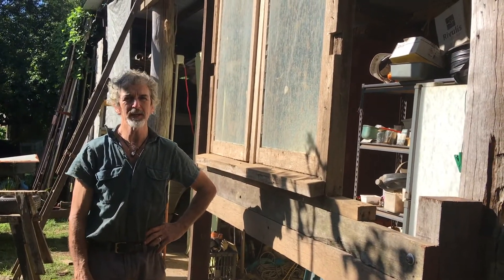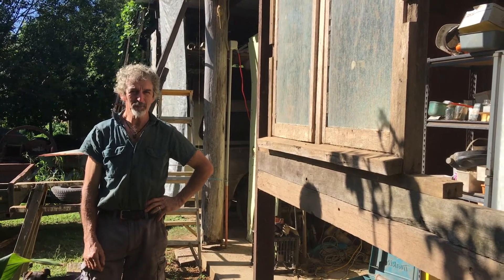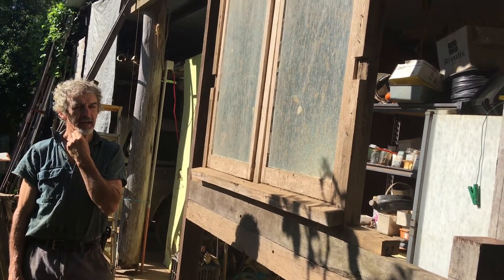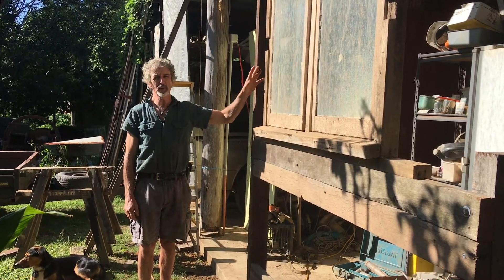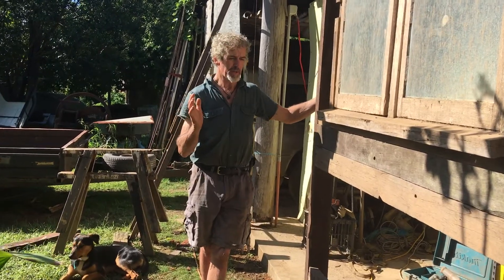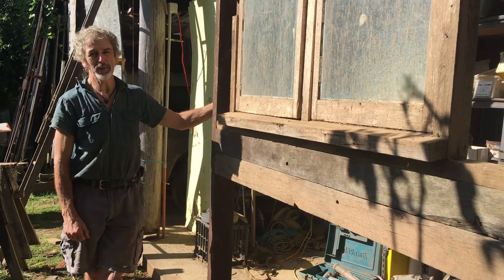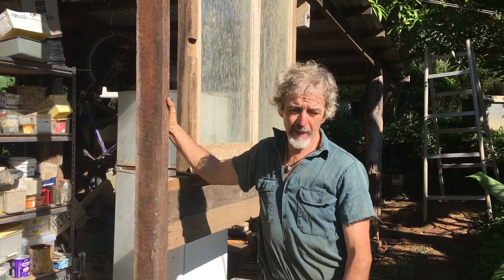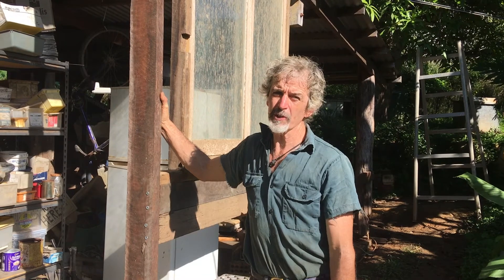Creating a workshop space - What, How & Why with Tom Kendall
Tom Kendall talks about building a workshop space at the Kendall Permaculture Farm with secondhand materials. @permeco
We believe that everyone can be sustainable and that we can make a difference together. We believe that people can take inspired and empowered action to aid the environment and that we can all do our part. We believe that everyone should be able to learn how to do this. It is our mission to provide education, training and research to create a more sustainable future for our communities and our planet.
All services, training and education by donation, pay what you can.